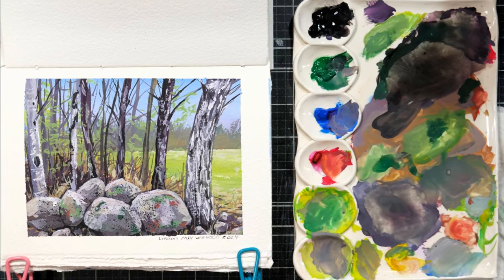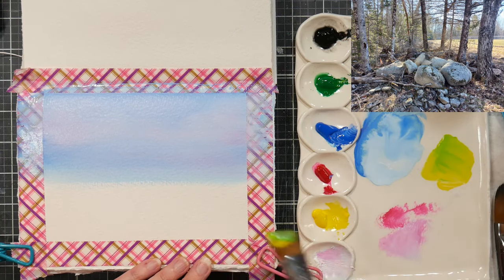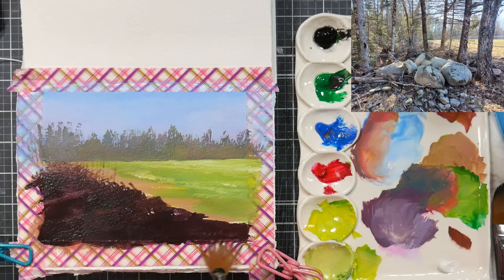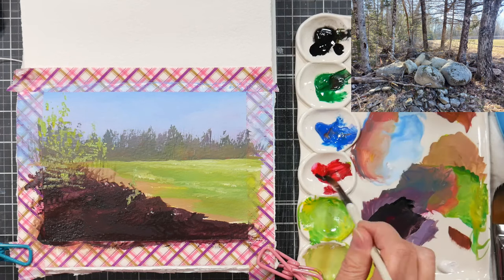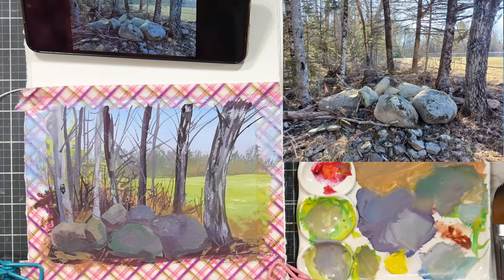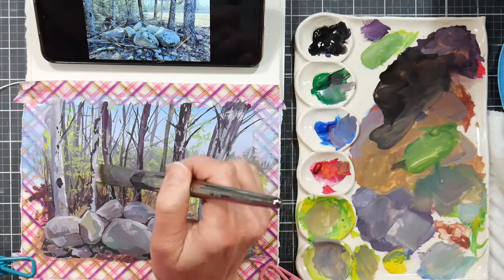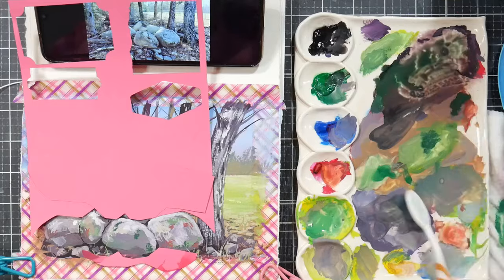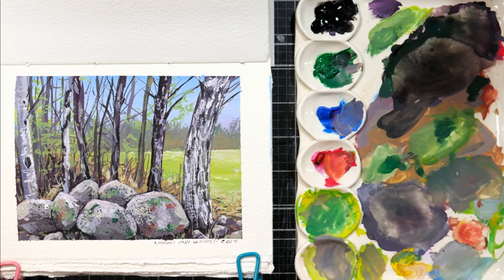Neutralizing Bright Colors with a Limited Palette // Gouache Rocky Landscape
I used a basic 6-color mixing set of gouache for this painting. The tube colors were bright but easy to mix with. If you would like a real-time tutorial of this painting you can find it up in Critique Club now

6 tube mixing set of Winsor & Newton Designer Gouache (blick) or Amazon
Rough watercolor paper (I made a sketchbook with Fabriano Uno Rough, Artistico is the modern replacement)
toothbrush
Scrap paper
Handmade ceramic palette from FraNord on ETSY